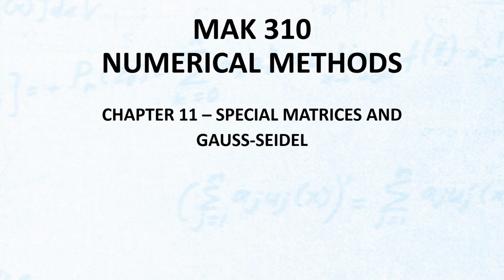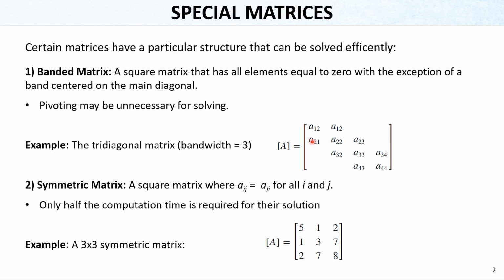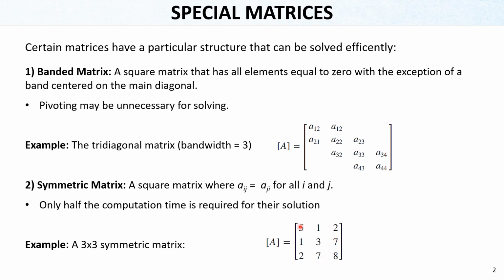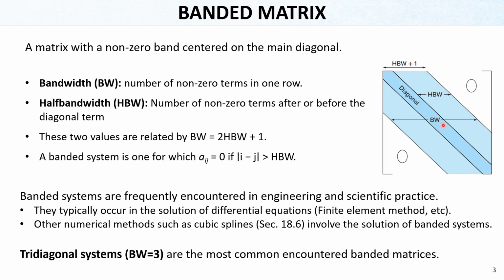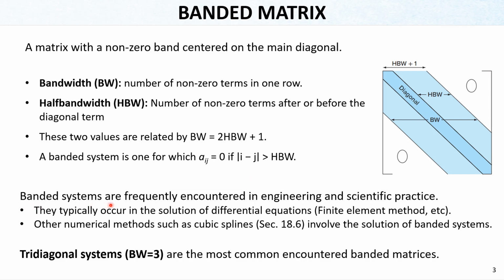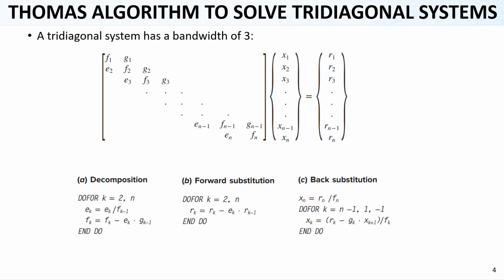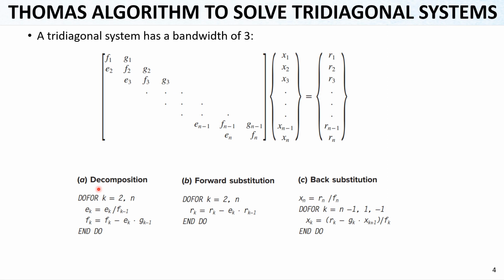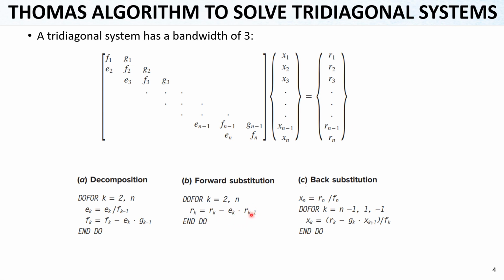Numerical Methods Lec29 Ch11 Special Matrices1 Banded Matrix - Solving by Thomas Algortihm